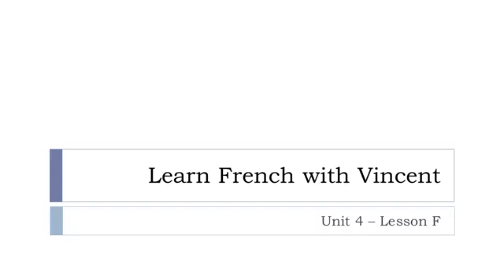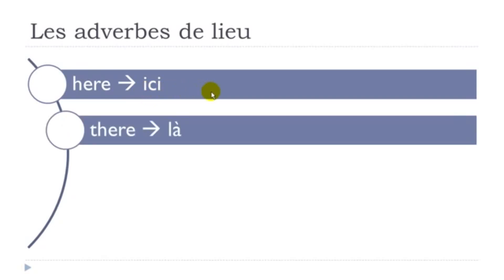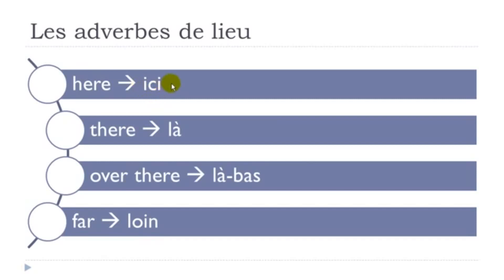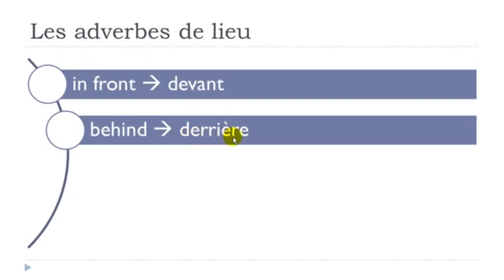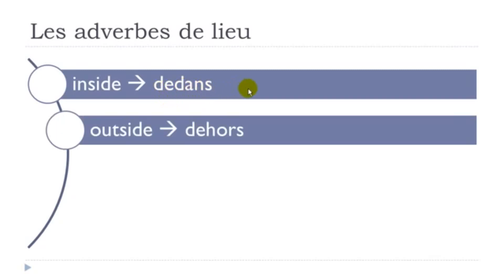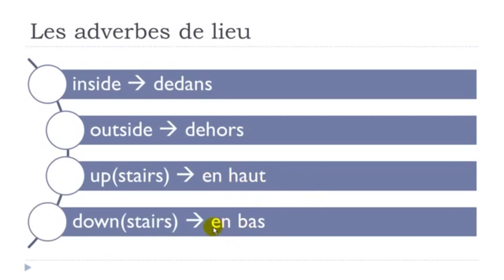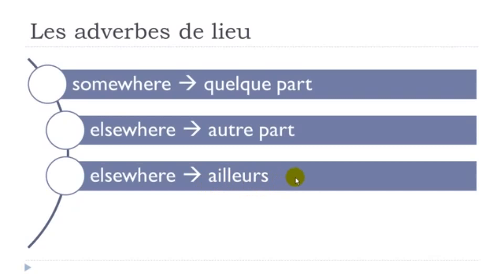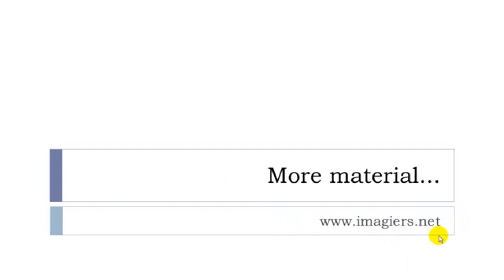Learn French with Vincent I Les adverbes de lieu